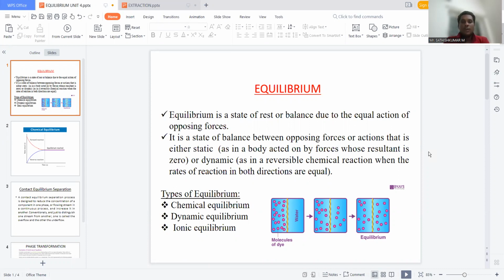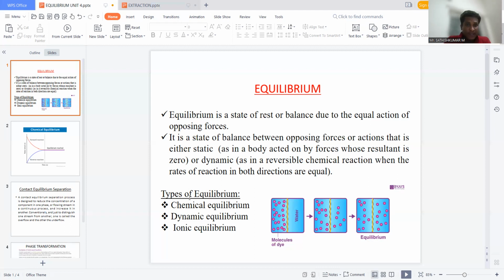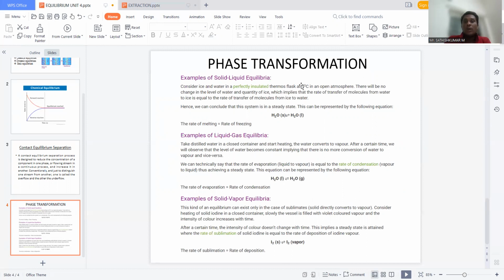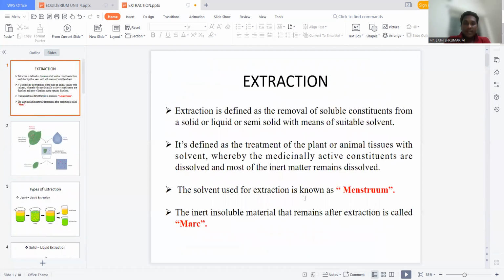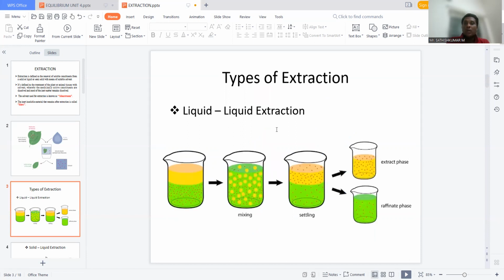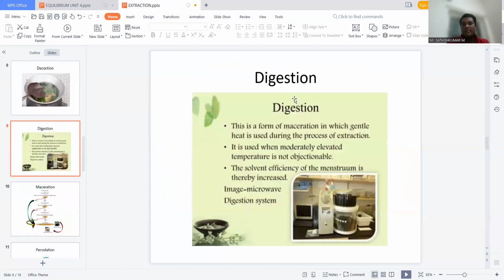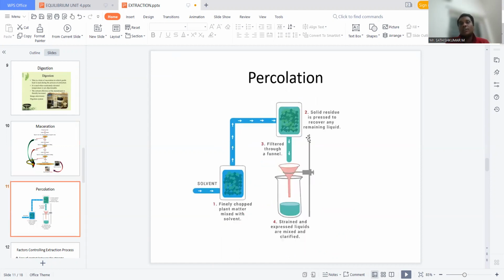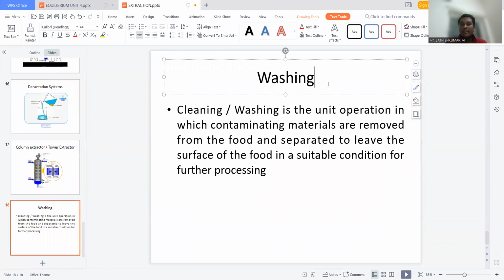UNIT 4 EQUILIBRIUM AND EXTRACTION